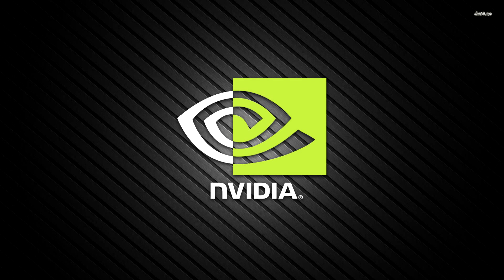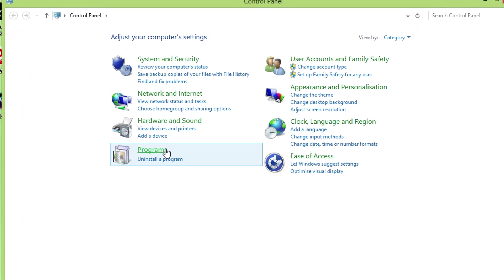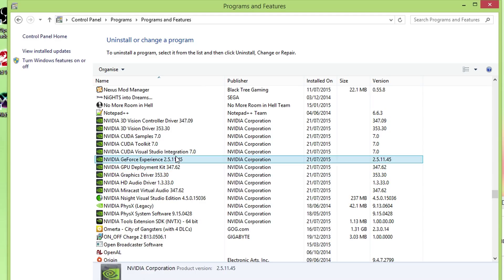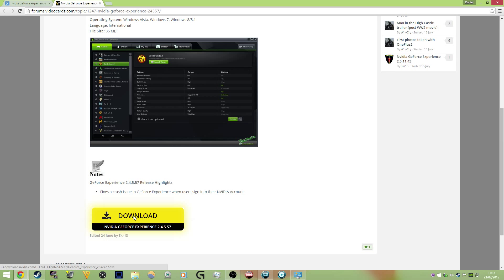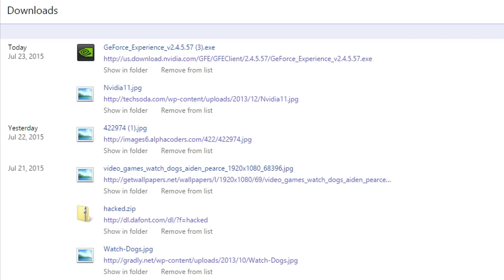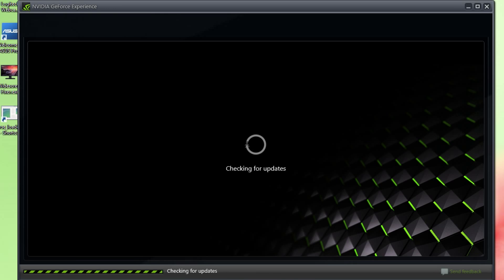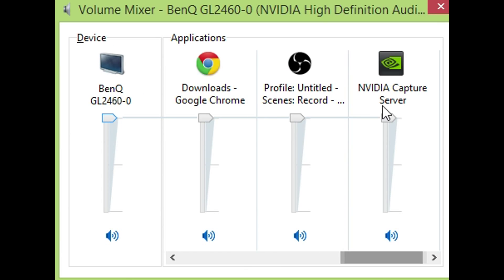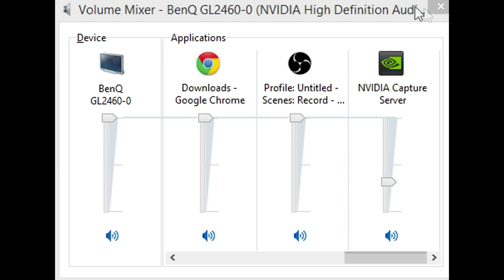Shadowplay Sound Broke And How I fixed It [GeForce Experience 2.5.11] 23 July 2015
Basically just uninstall geforce experience and download the previous version , which is a bit janky but it works.

This is played on pc and these are my specs

16GB Ram 2400mhz DDR3
MSI Nvidia GTX 970 4GB DDR5